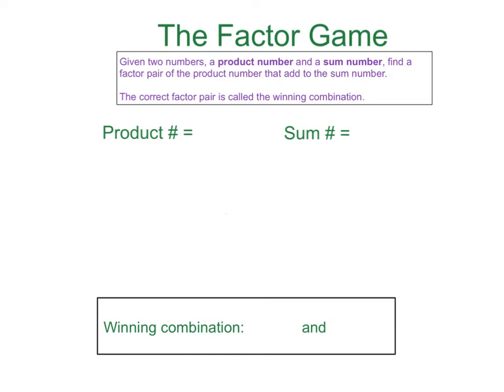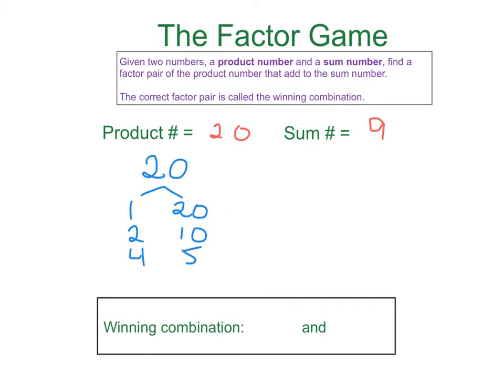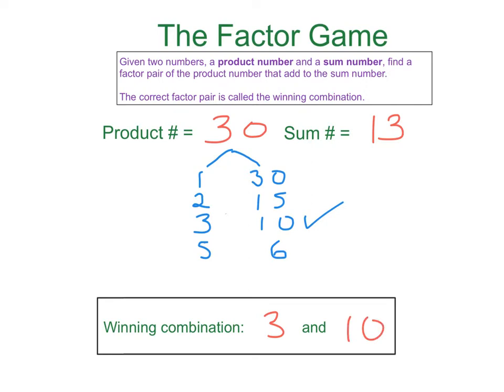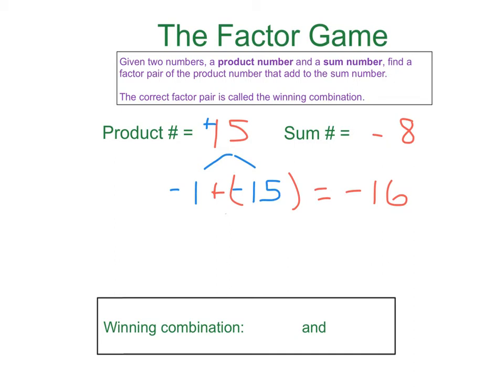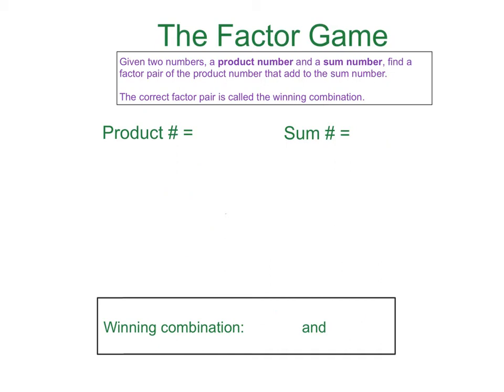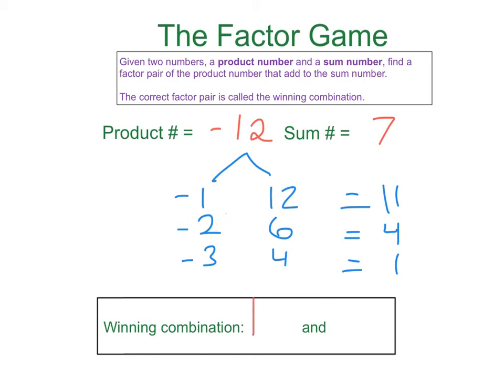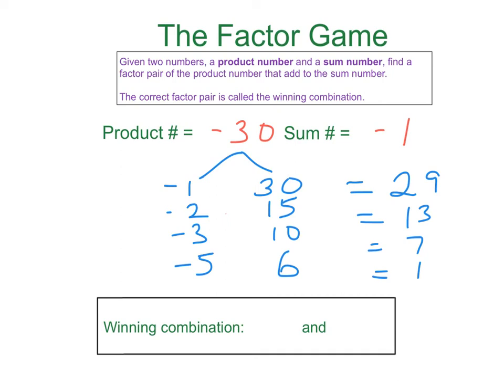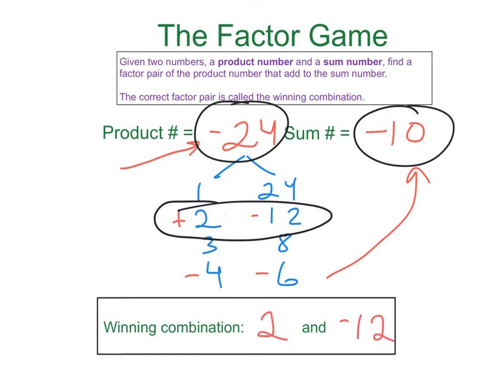The Factor Game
How to play the Factor Game, a number game in preparation for factoring trinomials.